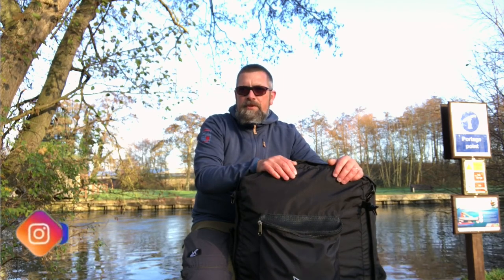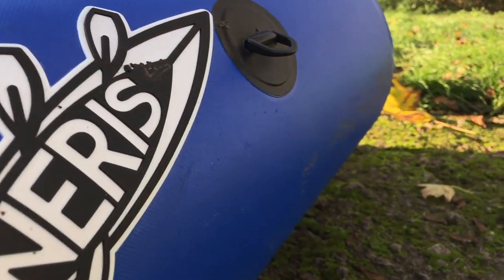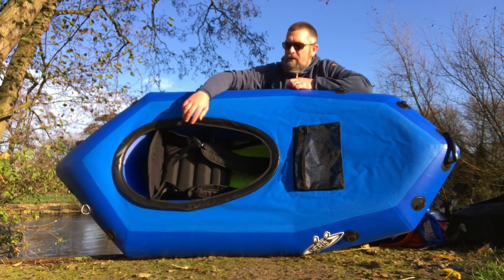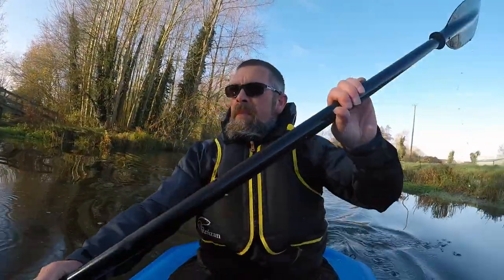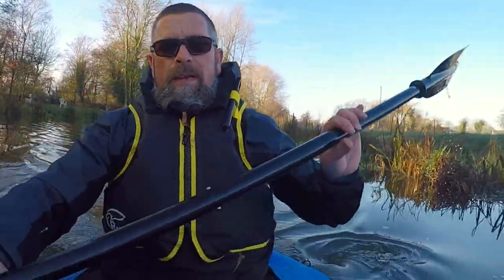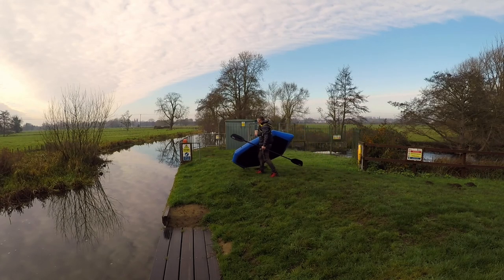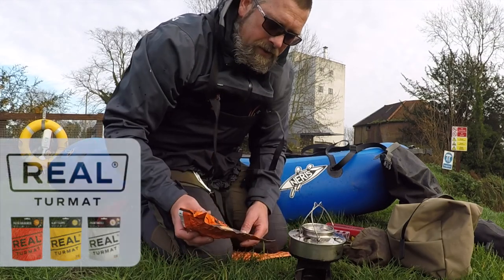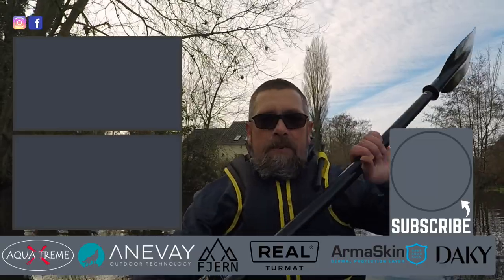Test paddle of the Neris JustFun WW Packraft | Reindeer Stew for lunch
Test paddle of the Neris JustFun WW Packraft.  As a PVC packraft goes this JustFun WW isn't that heavy to carry.  Weighing at around 6kg it is failry portable for long portages.

The packraft itself: way to small for me I am 1.83 and having my feet squashed up in the front gave me cramp.  So if you are tall I wouldn't recommend this size of packraft.

The packraft itself is built well and really strong.  With a waterproof cockpit I can see this packraft taking on heavy white water conditions.

The one thing i did note that the stern isnt as large as some other packrafts and when you pull yourself out of the cockpit sitting on the stern there is the possibility for the packraft to tip (so bear this in mind).